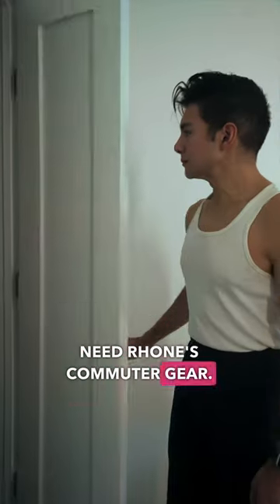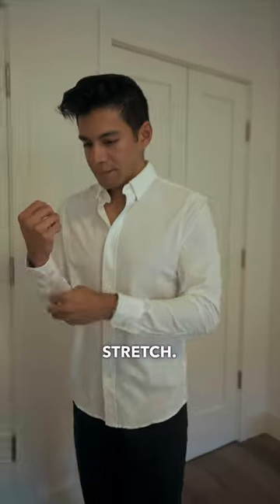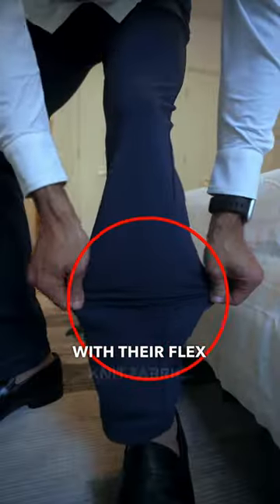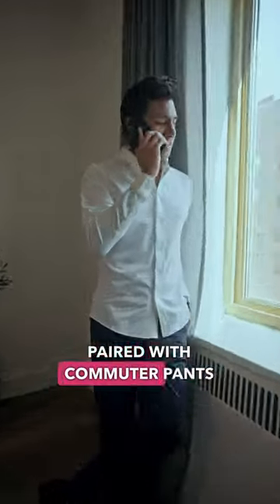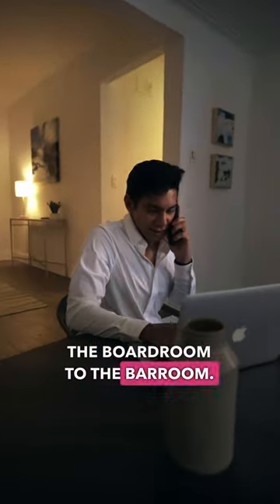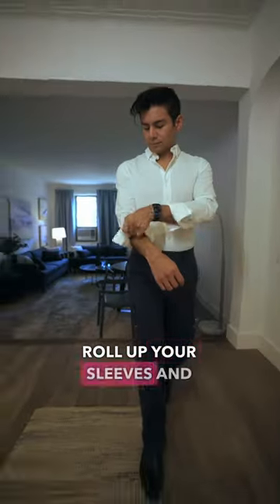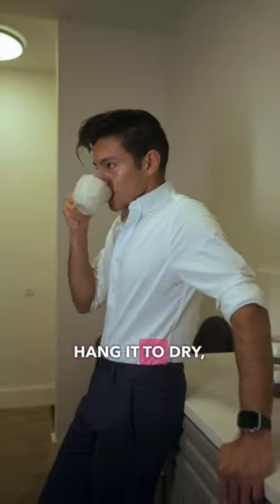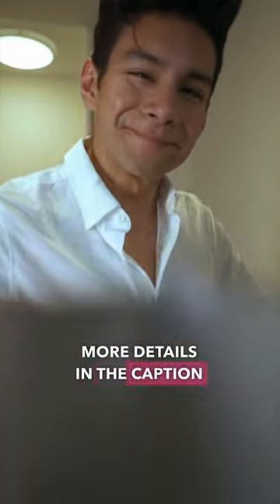This shirt STRETCHES and NO WRINKLES? - Menswear Tips - Details In Description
Featuring Rhone's Commuter Shirt and Pants

Italian milled four-way fabric stretch and flex knit fabric makes it as comfortable and versatile as your favorite workout tee, so you can focus on tackling your day.

Here are a few of my favorite features:

💥Wrinkle Release - Machine washable and hang dry allows you to ditch the dry cleaner for good with this shirt. It also has an Anti-Odor treatment that allows for more wears between washes

💪🏽Italian milled, four-way-stretch fabric! Watch how I pull on the fabric in the video!

🤫 A hidden button collar stay keeps your collar looking sharp.

Here are the outfit details and sizes so you can see how it looks on me. I’m 5’ 7” , 145 lbs.

COMMUTER SHIRT - SLIM FIT - Bright White - Small

COMMUTER PANT CLASSIC - Straight Leg - Navy - Size 30 - Inseam 30

TAKE NOTE! For the pants, I originally tried a slim fit with a 28 waist and 29 inseam and that felt way too tight and short for me.

They do have custom Inseams! However, Custom hemming will take an extra 7-10 business days, but if you shop at a Rhone store, hemming is FREE! They go as low as 26 online.